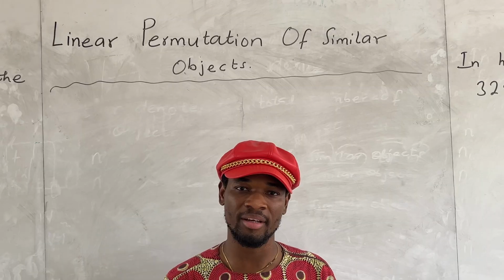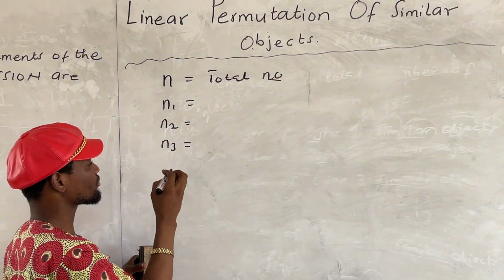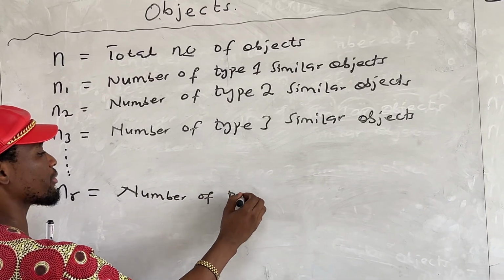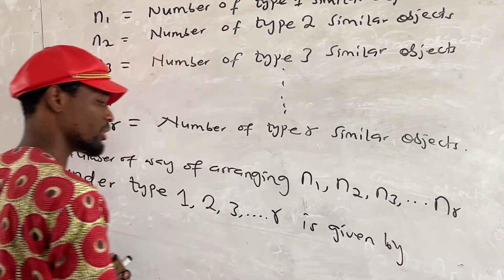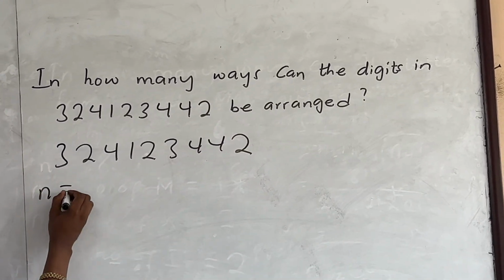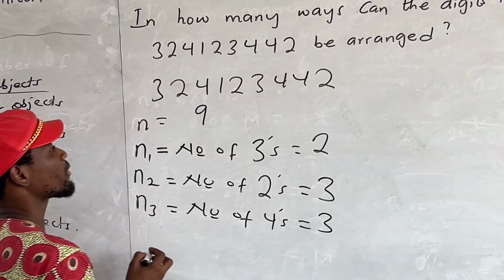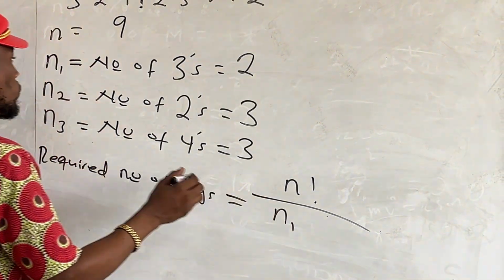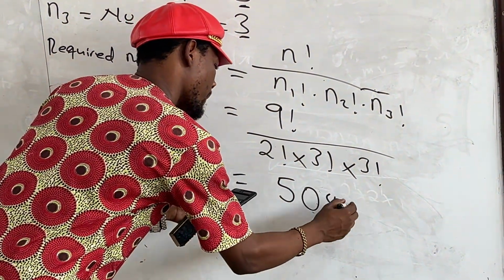Linear Permutation Of Similar Objects 2